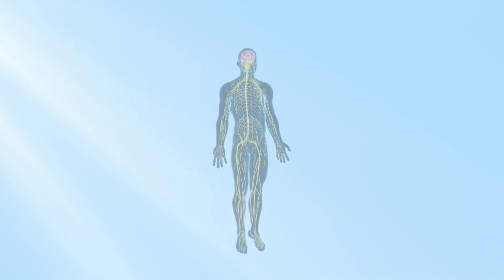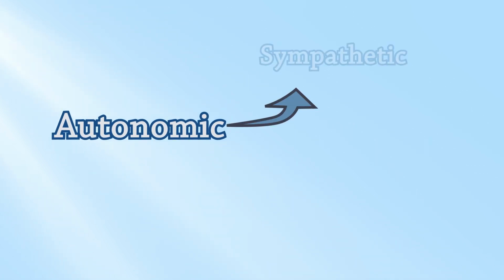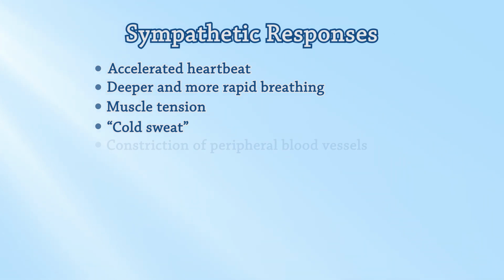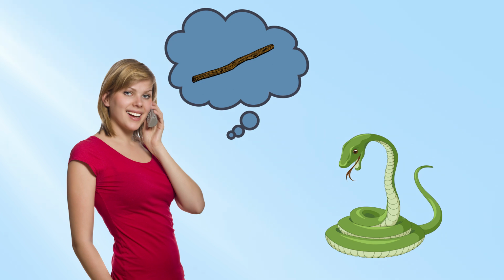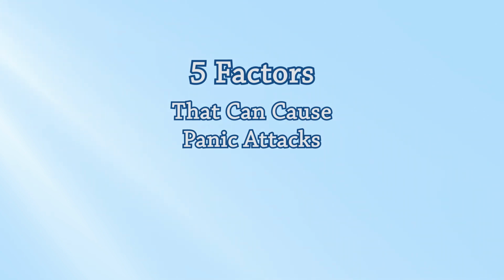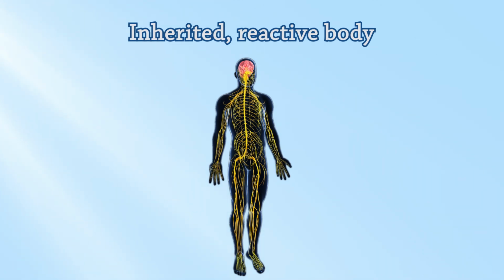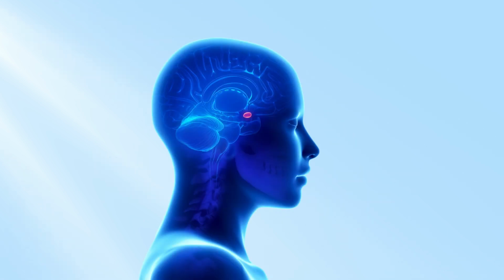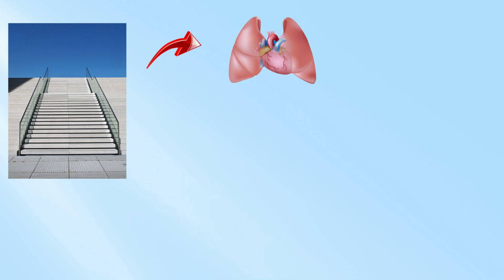What Causes Panic Disorder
This video presents my understanding of how Panic Disorder develops. This understanding comes from over twenty years of work with people with various anxiety disorders. In the second companion video Il outline the approach I developed for overcoming Panic Disorder and returning to a normal life.